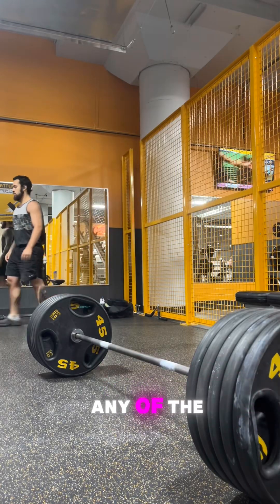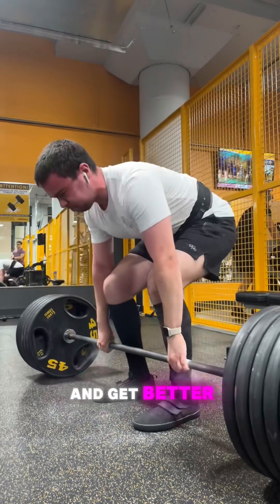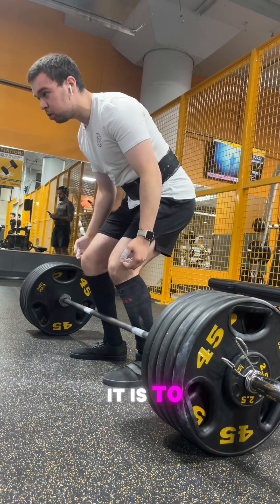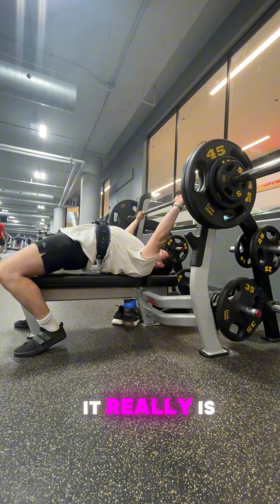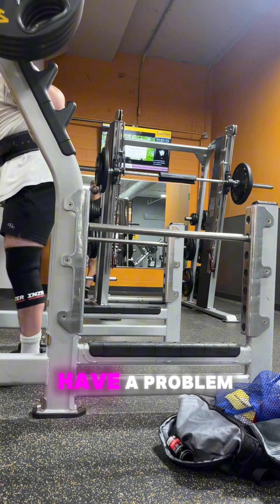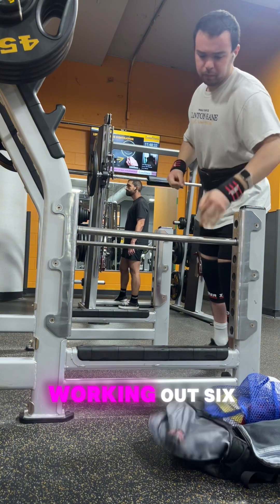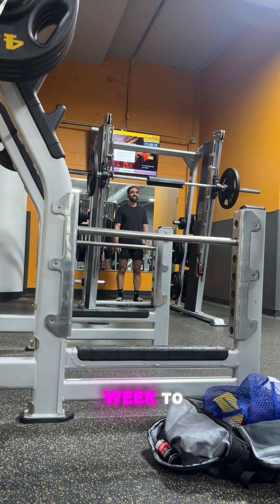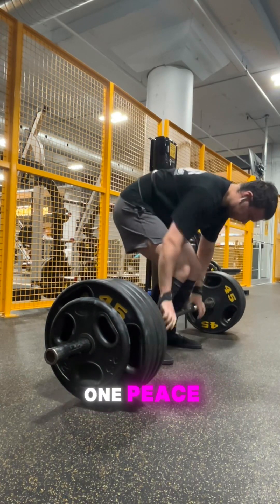HOW TO FIX WEAKNESSES IN COMPOUND LIFTS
Today we’re talking about how to fix weaknesses in compound lifts. While this mainly applies to the squat, bench and deadlift, it definitely has carryover to an overhead press or even most other movements. The basic idea is more is better, as long as it’s not too much. So, instead of going crazy specific with accessory movements, just do more squats, benches and deadlifts.

We also go over when this would be useful and when it is not recommended. Enjoy!